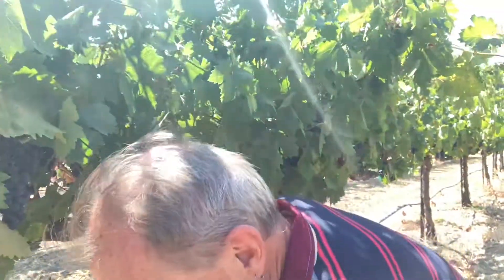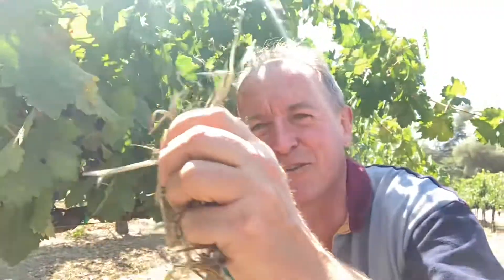September 4, 2021